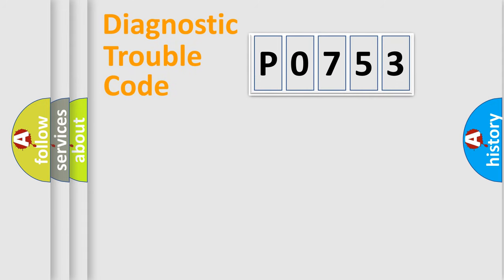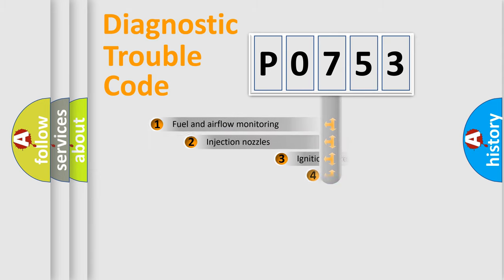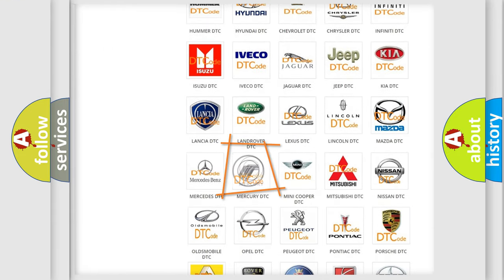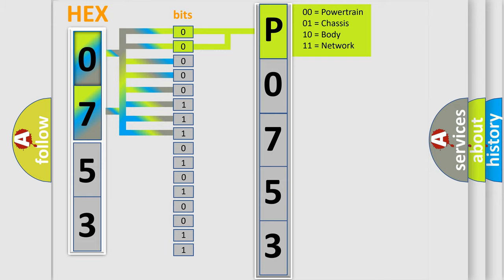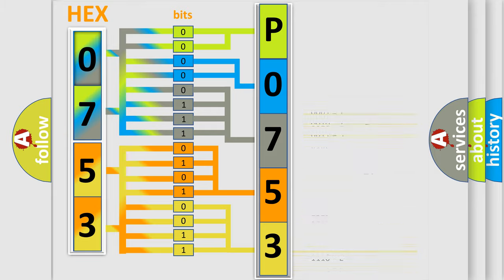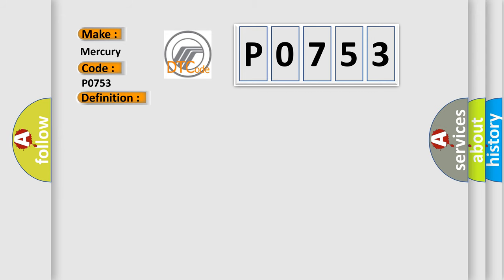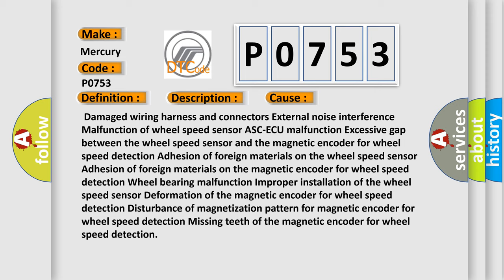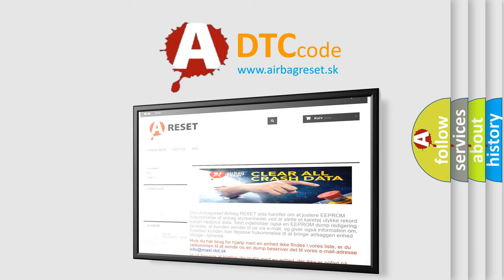DTC Mercury P0753 Short Explanation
Contents:
0:21 Basic DTC analysis according to OBD2 protocol standard.
1:48 Insight into programming
2:58 A diagnostically understandable description of the Diagnostic Trouble Code
3:05 Basic error definition

Make:
Mercury
Code:
P0753
Definition:
FR wheel speed sensor control phase time exceeded
Description: